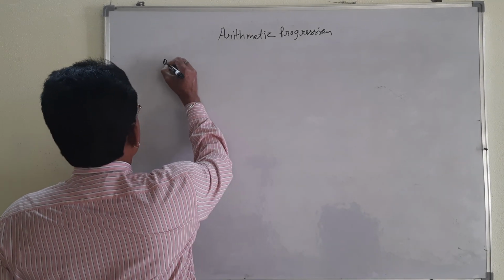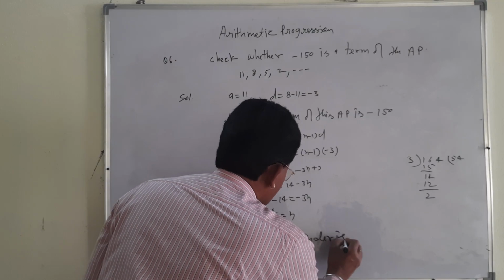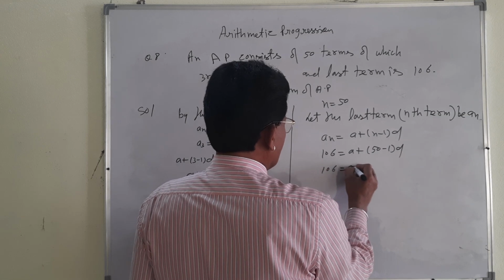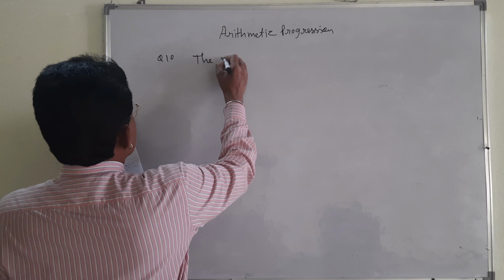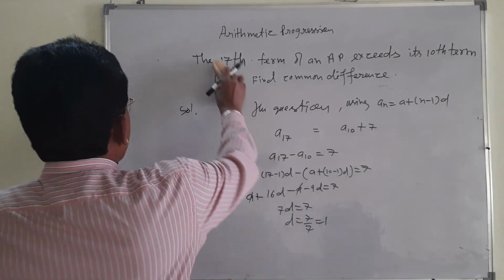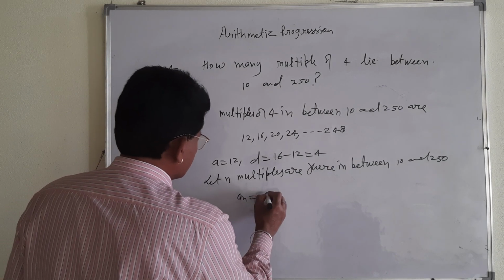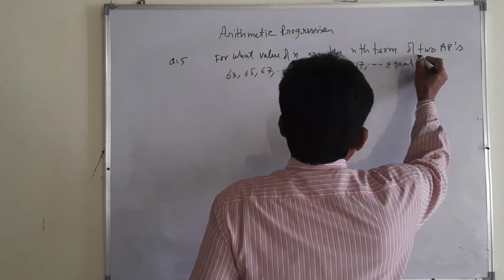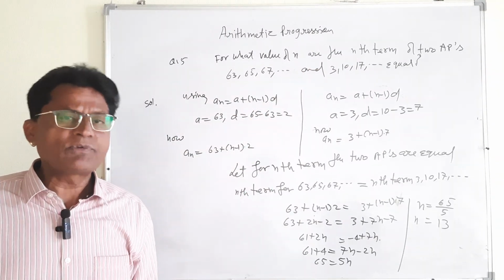Cl-10|AP, NCERT Ex.5.2 VSAQ/MCQ/OTQ's SumOfntermsOfAP youtube $ArithmeticProgression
1.Chapter-5 ,Arithmetic Progression .
2. Solution of Questions (1-5)from NCERT exercise 5.2.
2. Very important questions related with arithmetic progression for practice.
3. Definition of arithmetic progression along with different examples.
4. VSAT's/OTQ's/MCQ's provided related to the Arithmetic progression (A.P)
5.  Find 1st,2nd,3rd,...Terms of an AP.
6.  a a+d,a+2d,a+3d,..a+(n-1)d is an AP.
7. Common difference is devoted by d ,1st term by 'a ,and nth term.
8. Sum of n term of an AP is n/2[2a+(n-1)d ]
9.Provided questions bank in the form Sets.
Ted-Ed
smart learning-crashcourse
calculus-khanacademy
math made easy-physicswallah
maths study motivation-minutephysics